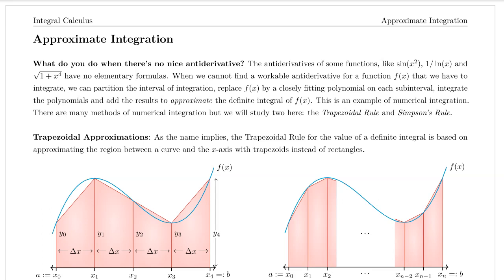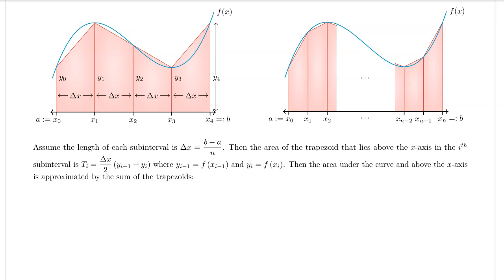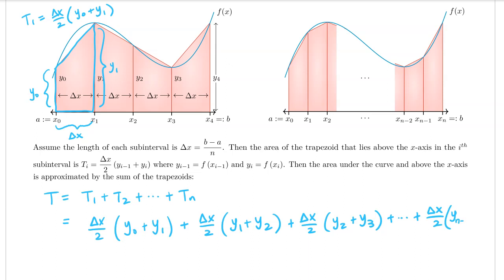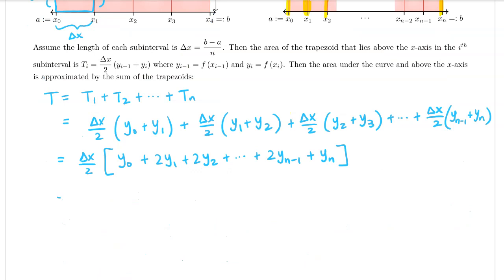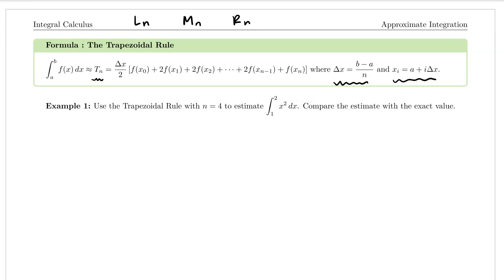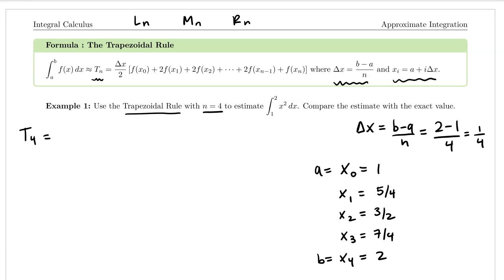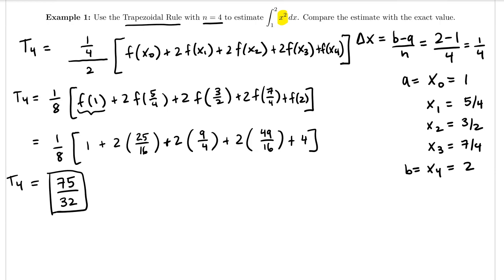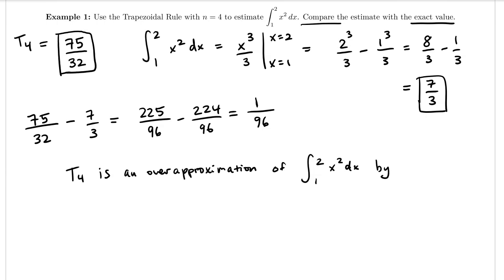Approximate Integration - Trapezoidal Rule (Part 1 of 2)